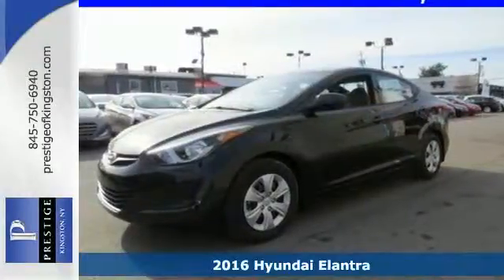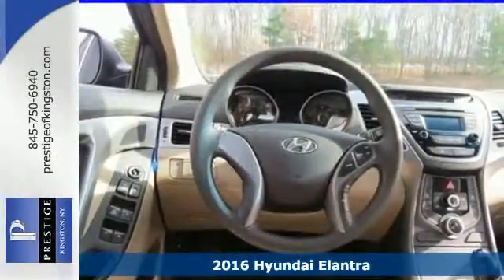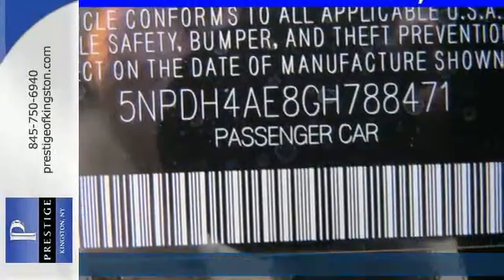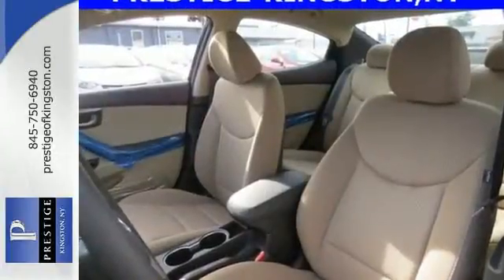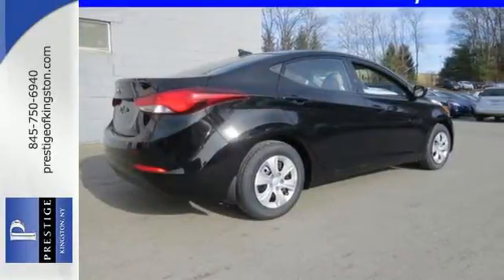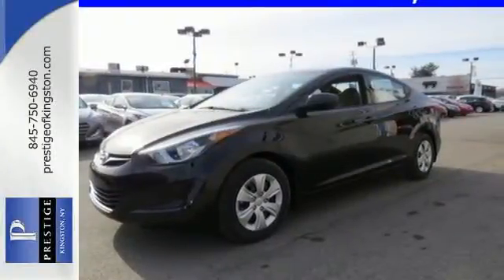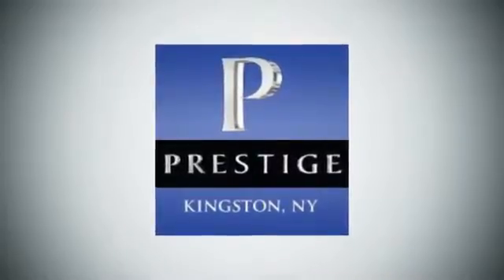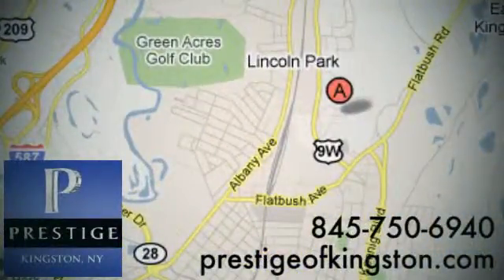2016 Hyundai Elantra Kingston NY Poughkeepsie, NY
Year: 2016
Make: Hyundai
Model: Elantra
Trim: SE
Engine: 1.8L 4-Cylinder DOHC 16V Dual CVVT
Transmission: 6-Speed
Color: Black
Stock #: GH788471
VIN: 5NPDH4AE8GH788471
Price excludes taxes, tag, title, registration, $75 documentation fee & $10 NY State Inspection. Price includes: $1,750 - Retail Bonus Cash. Exp. 01/05

Address:
756 East Chester St By-Pass